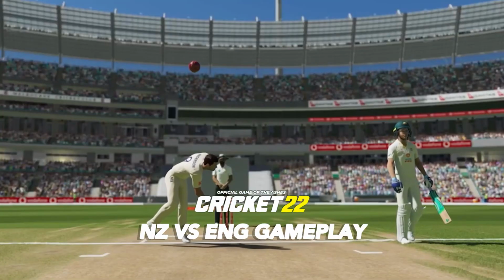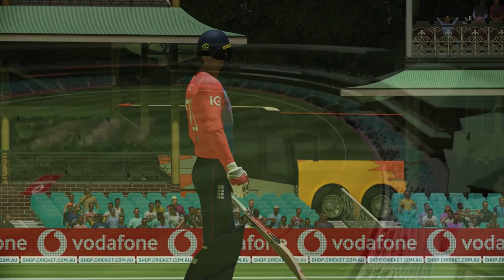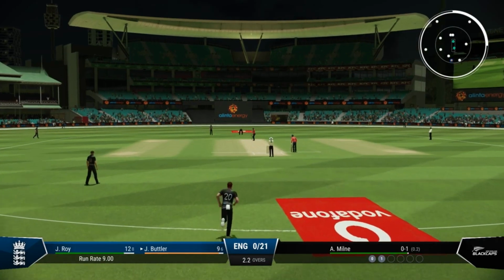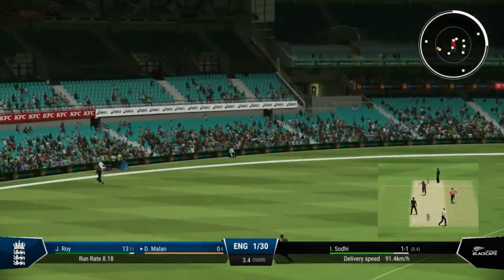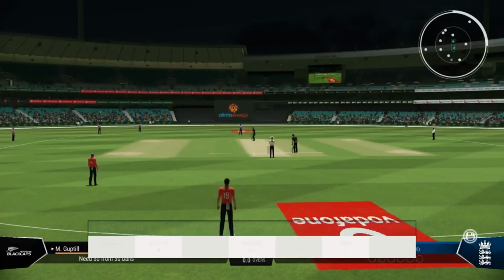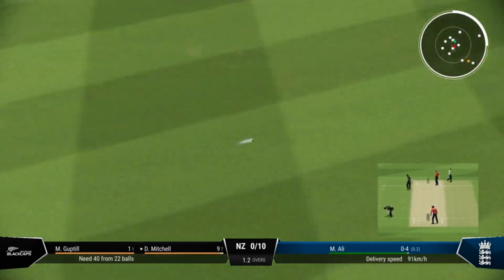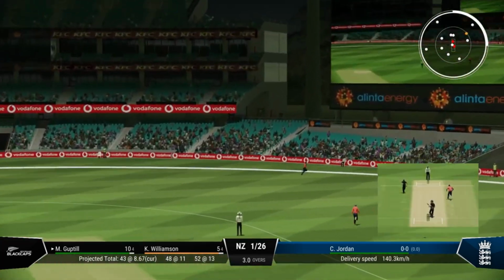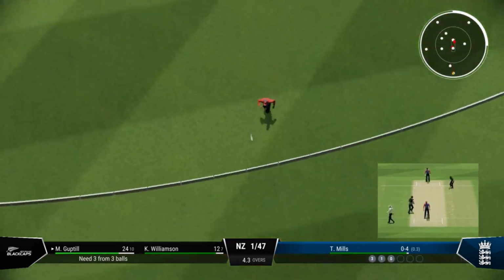Cricket 22 First Game • England vs New Zealand Gameplay • Cricket 22 Review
Hello everyone and welcome back to a brand new video. Cricket 22 is finally here and in today's video we check out the gameplay between England and New Zealand in Cricket 22. First Game and gameplay of cricket 22! Let me know your thoughts on cricket 22 so far!

Cricket 22 • England vs New Zealand Gameplay • Cricket 22 First Impressions • Cricket 22 Review

Like the Video if you enjoyed ✅

India vs England Gaming Series 2021-

India vs Australia Gaming Series 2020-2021 -

Developed by:
Big Ant Studios
Cricket 19 – The Official Game of the 2019 Ashes Championship is the complete cricket simulation. Featuring a suite of exciting all-new features that add even greater depth and rich new content to Big Ant Studios' acclaimed cricket engine, Cricket 19 allows players to truly play the game their way. Tackle historical scenarios for classic matches through the ages, develop the career of a junior right through to national captaincy, participate in the fully-licensed Ashes Cricket mode, or lead your nation to the greatest world championship in the classic 50-over one day mode, Cricket 19 has it all